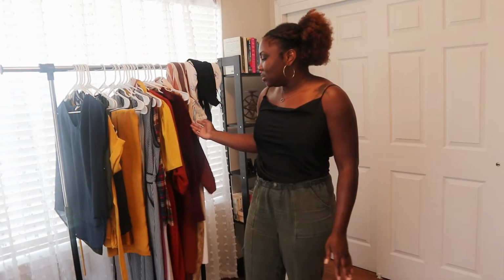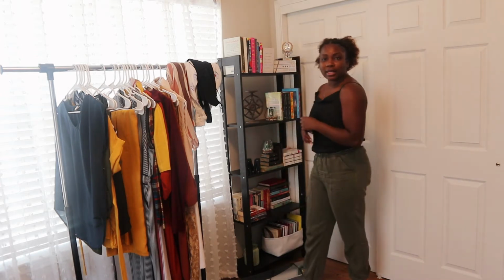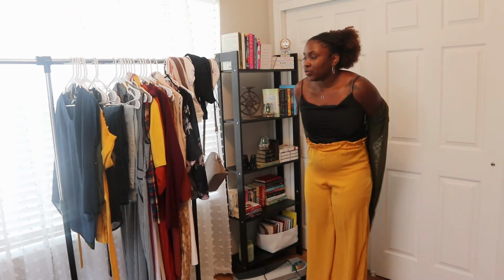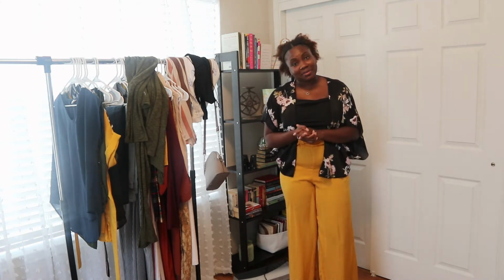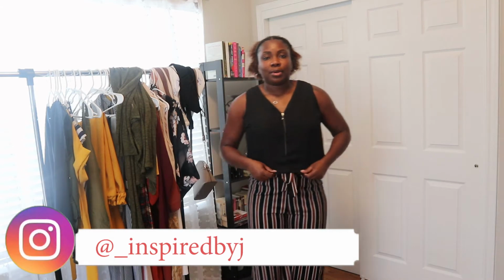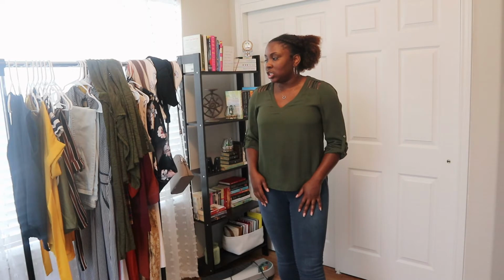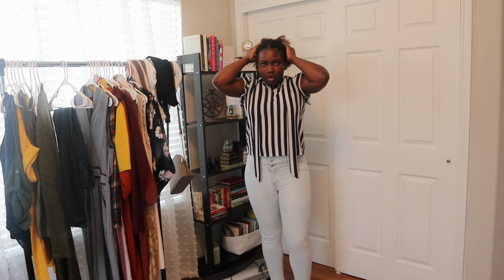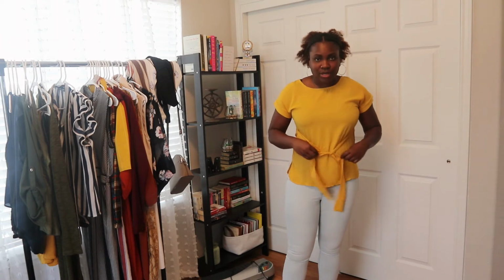Realtor Look Book- What I Wear to Work!| Real Estate Series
Your style is whatever you want it to be. Here are a few looks of what I would wear as a realtor.

LET'S BE SOCIAL:
📱BUSINESS INSTAGRAM➜ @_InspiredbyJ
📱FITNESS INSTAGRAM➜ @slimfitjody
📱PERSONAL INSTAGRAM➜ @justjordean
🐣TWITTER➜ @justjordean
F A Q:
Race: Guyanese American
Name: Jordean (JOR-DEAN) Matthews
Camera: Canon EOS M100 / Canon 60D
Editing Software: Adobe Premiere
Age: 34